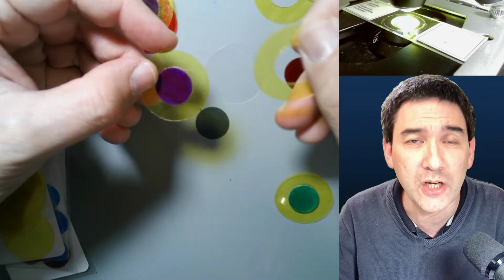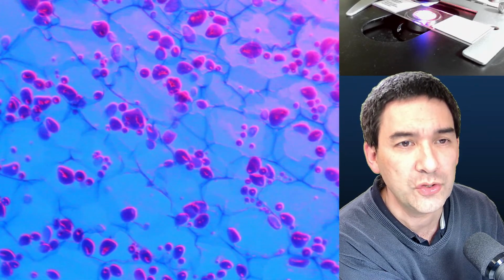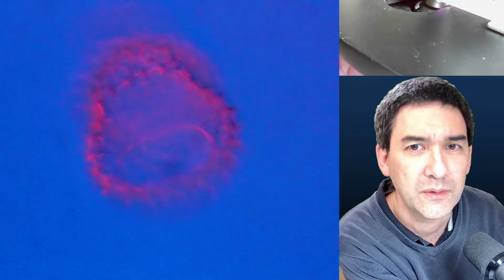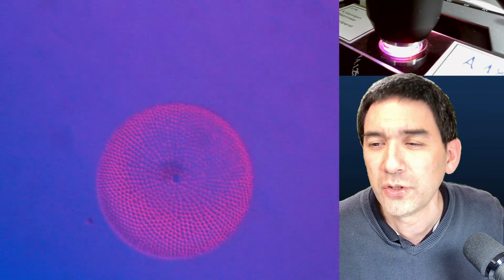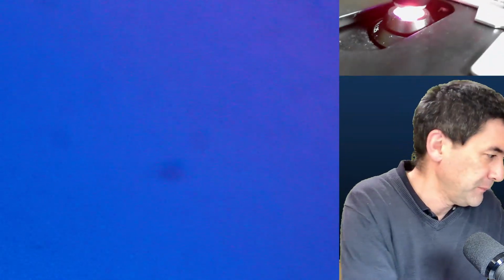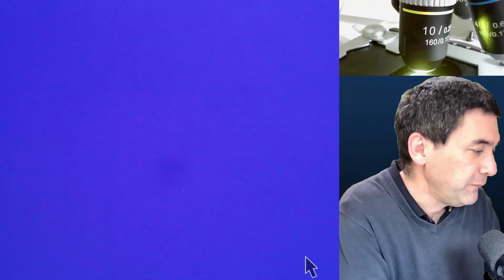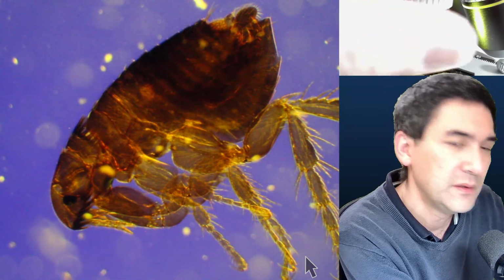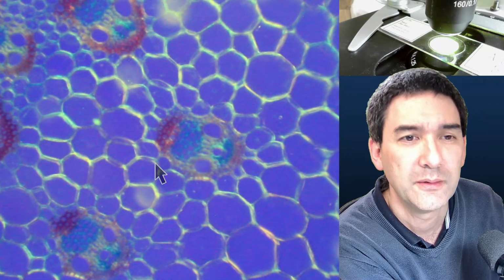Rheinberg filters for microscopy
These filters make microscopic specimens appear colorful.

SW200DL (introductory microscope)
Slides, Cover Glasses